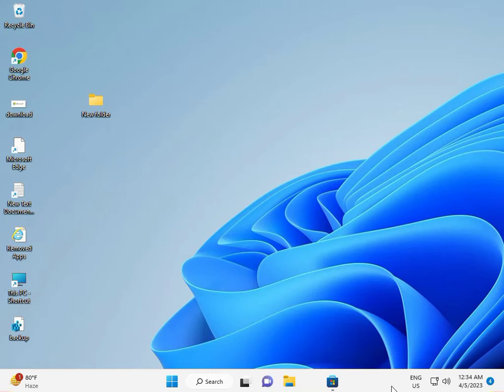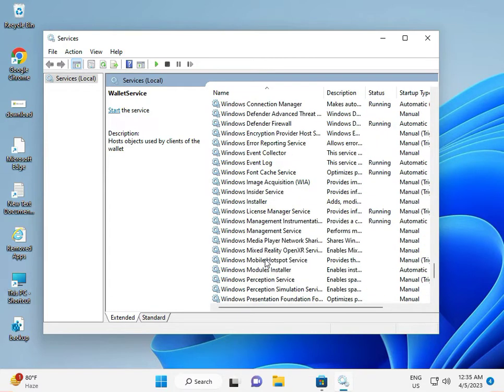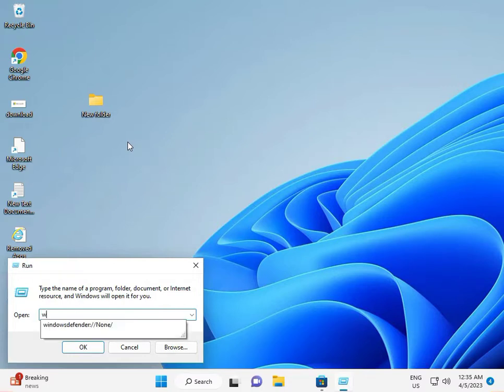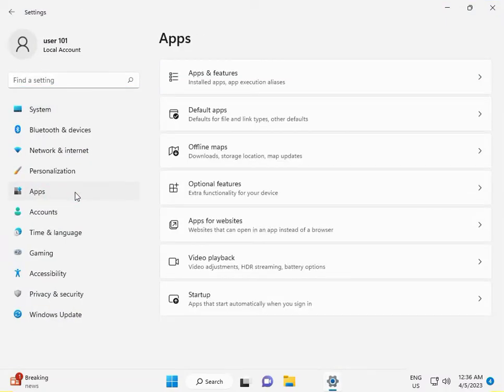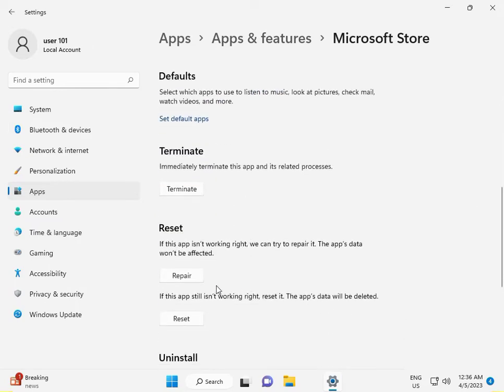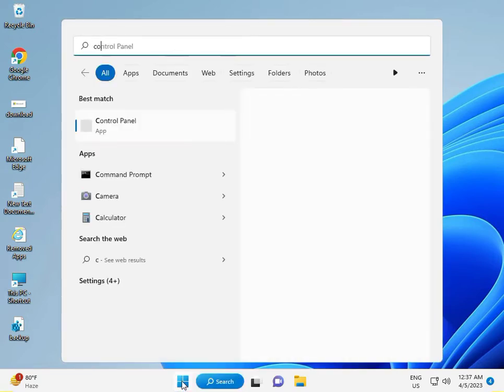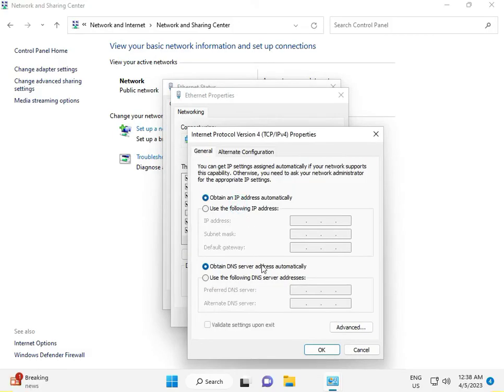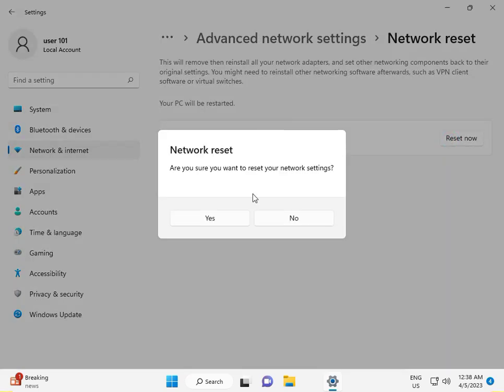FIX Can't switch out of S-Mode in Windows 10 or 11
S-Mode_in_Windows_10
S-Mode_in_Windows_11
Can't_switch_out_of_S-Mode